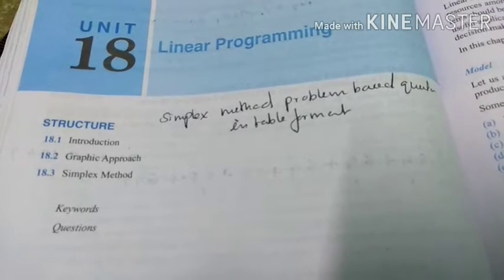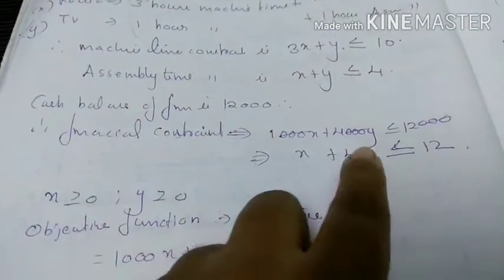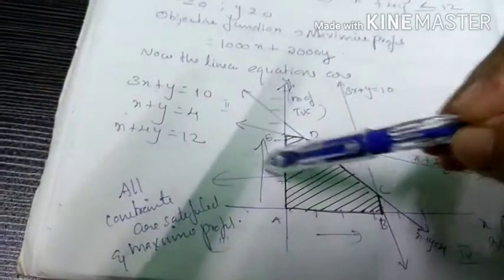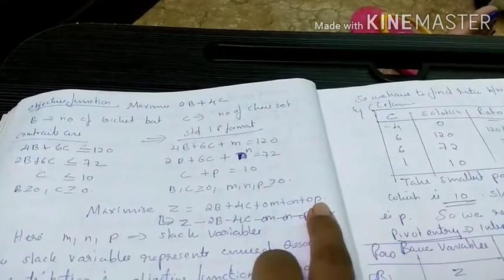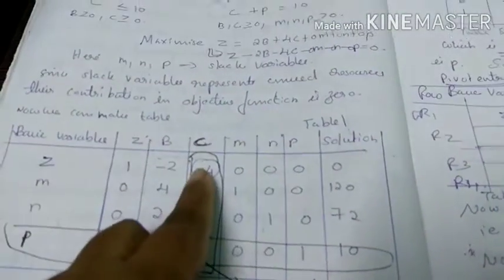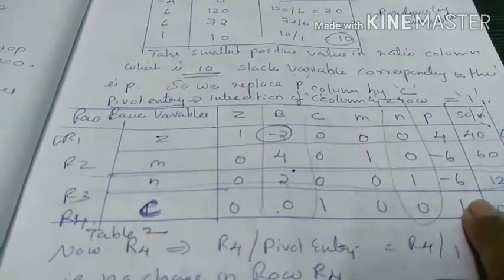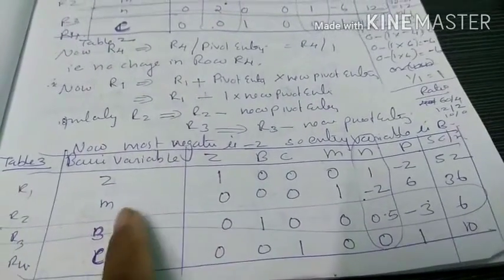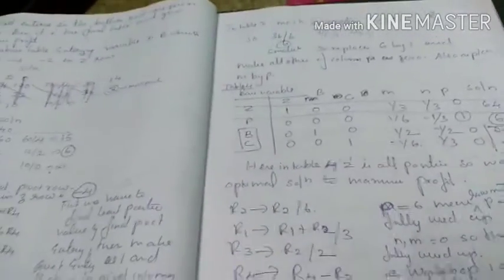CAIIB ABM UNIT18 LINEAR PROGRAMMING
after watching this you can do simplex problems very easily..

Qwery solved

How to find optimal solution of linear programming with graphical method

How to find optimal solution of linear programming with simplex method